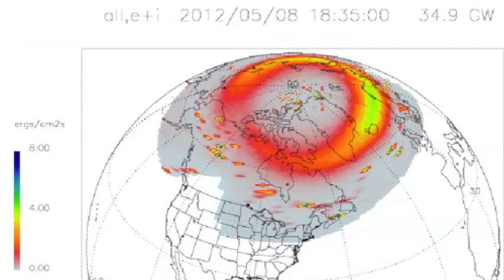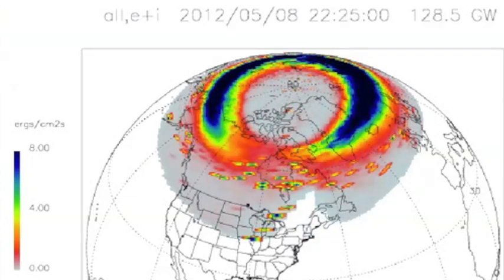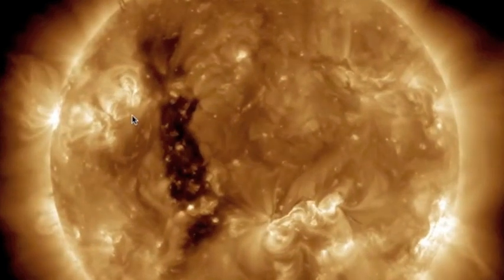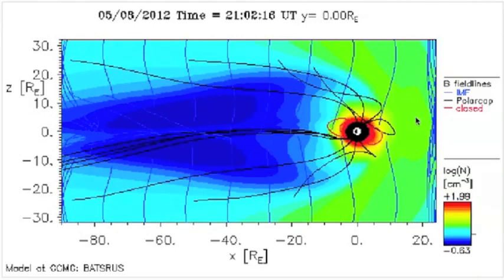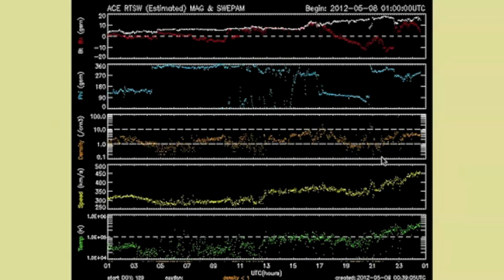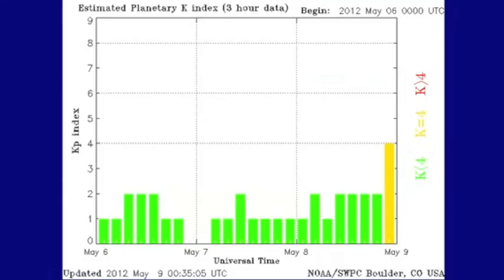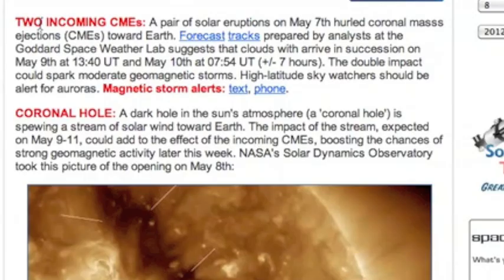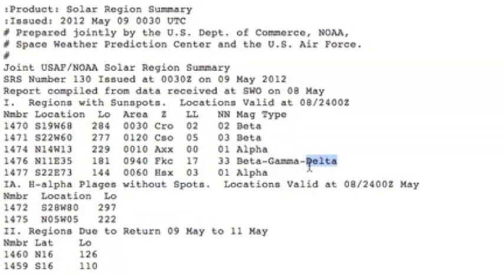May 8, 2012 - Magnetic Storm Watch Through May 14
- For ovation prime, download free app here.